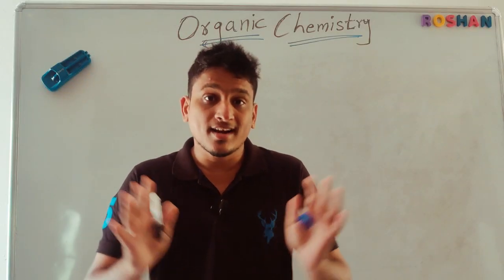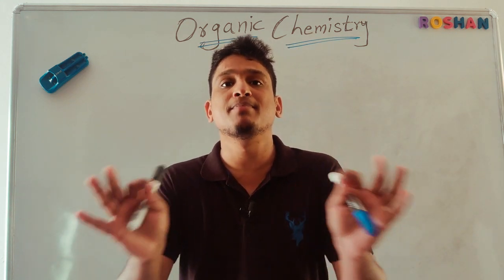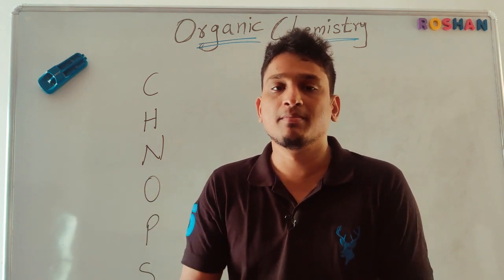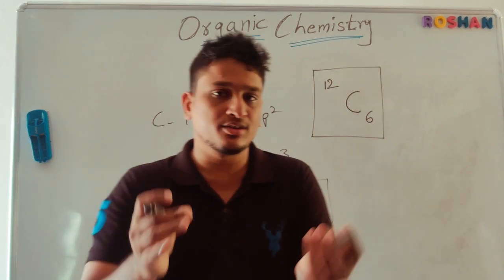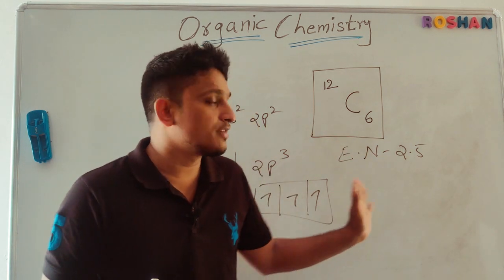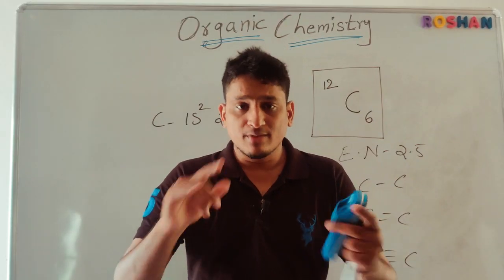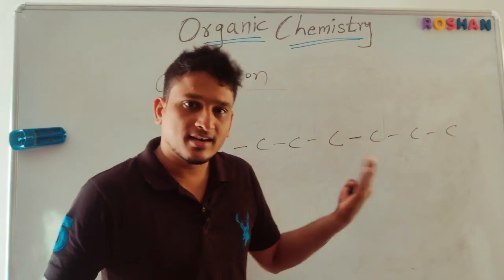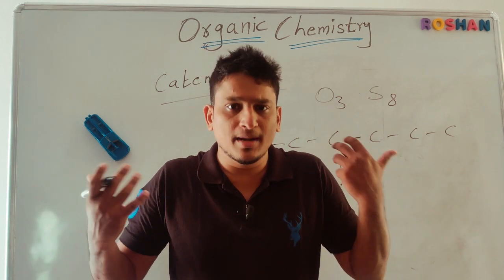Why Carbon is So Special..!? || Organic Chemistry || Class - 1